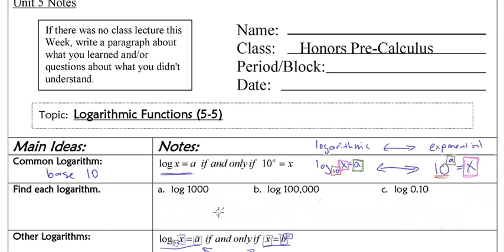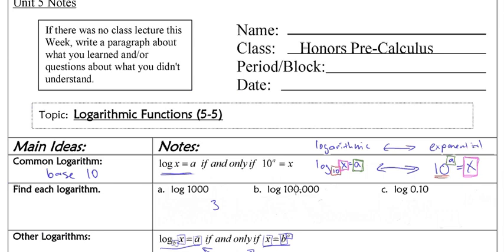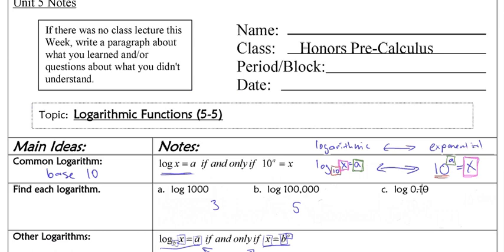5 5, part 2